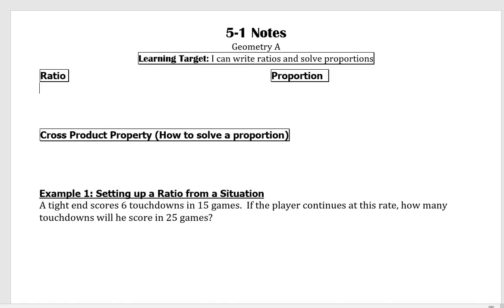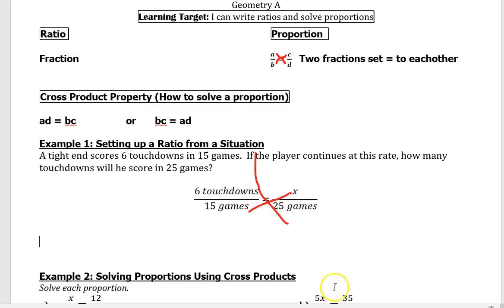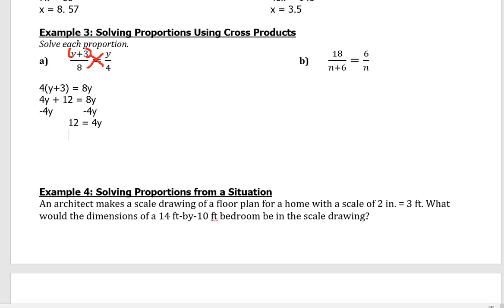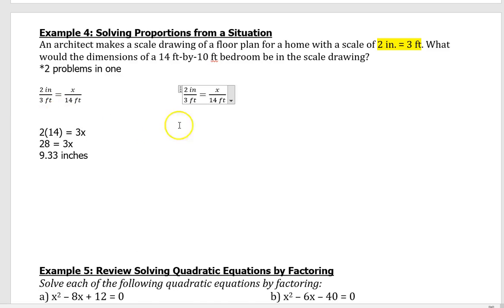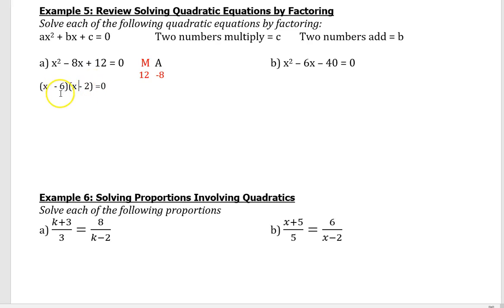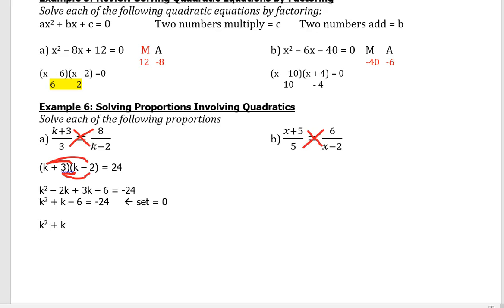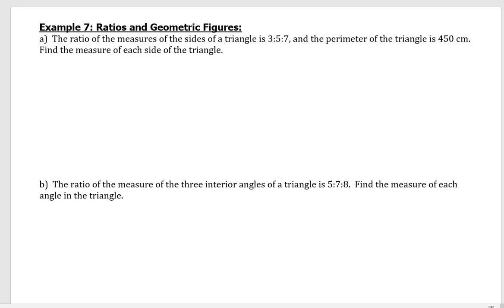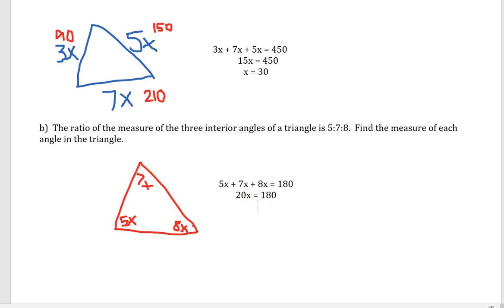Geo 5 1 Notes Video